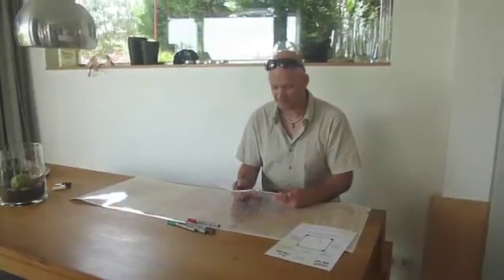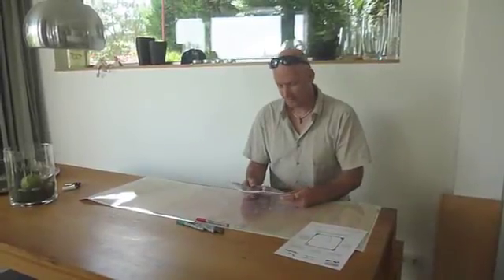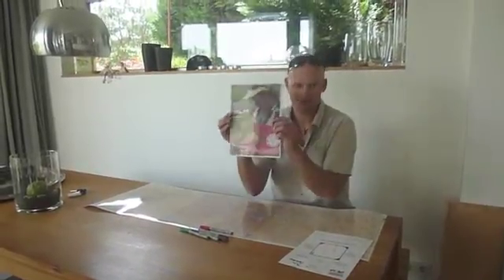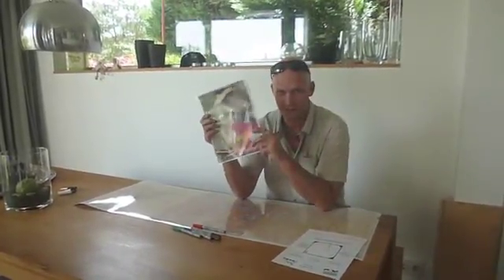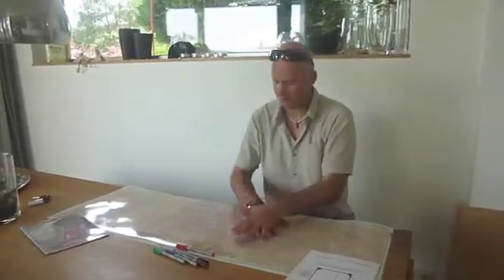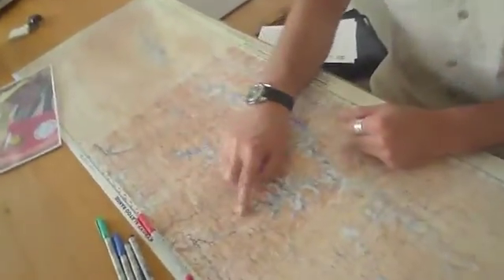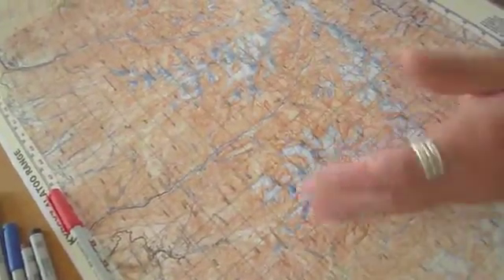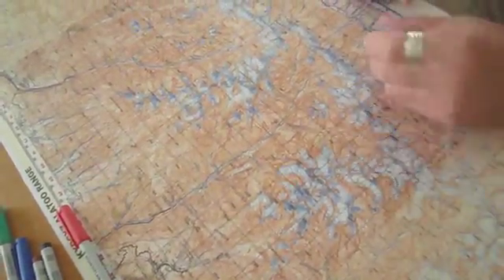Standard cell methodology (here for the Tien Shan snow leopard expedition)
Explanation of the cell methodology used on many Biosphere Expeditions terrestrial projects. Also see the manual (for the expedition scientists) for more information on the methodology An end-of-the-day de-brief session (from our Slovakia lynx, wolf and bear expedition) showing the cell methodology in action is